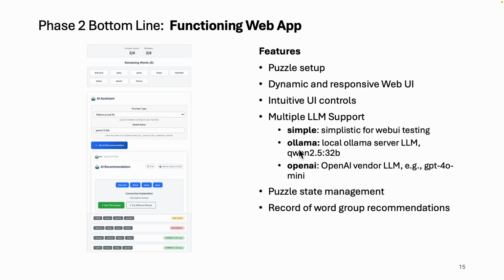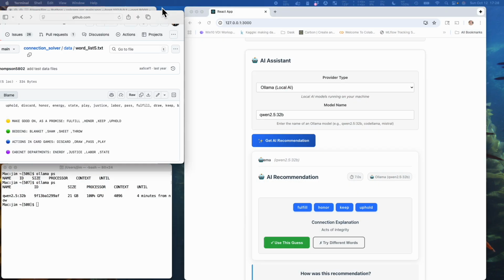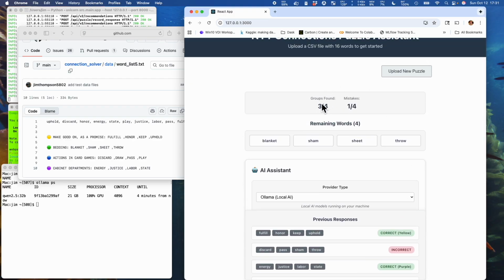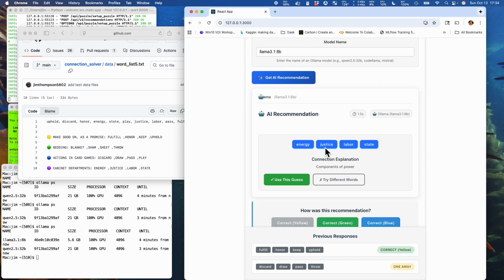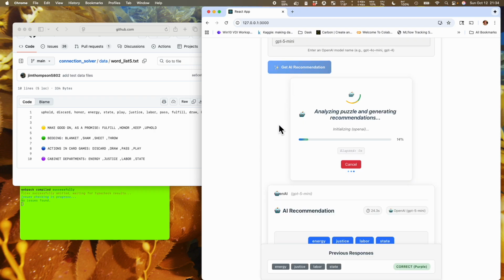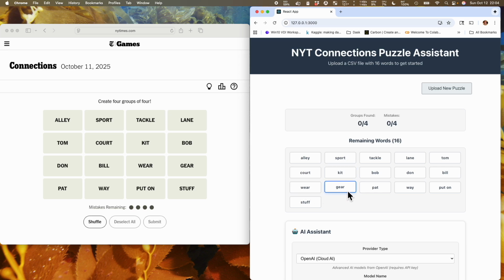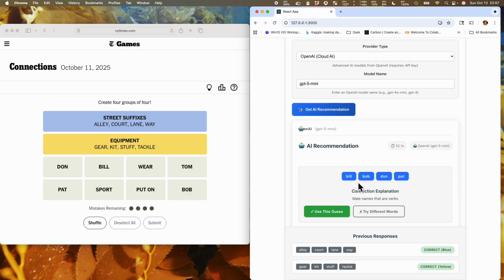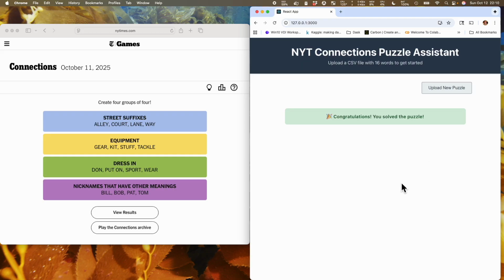SDD: Connection Solver Assistant Demonstration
Demonstration of the web application built using specification driven development methodlogy using Github's spec-kit open-source project.  A key feature of the application is the ability to use different LLMs.  The demo shows using locally served LLM through Ollama and using OpenAI's LLM.

Timeline:
00:00 Introduction
01:12 Using Ollama
11:25 Using OpenAI
15:05 Live Solve of a NYT Puzzle